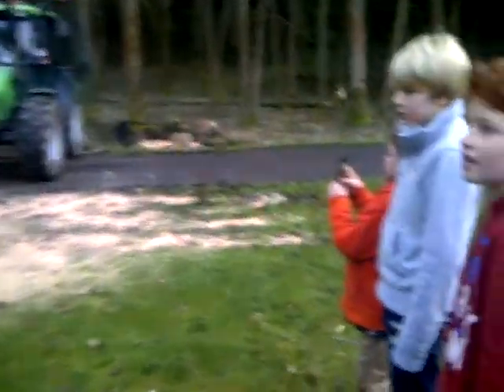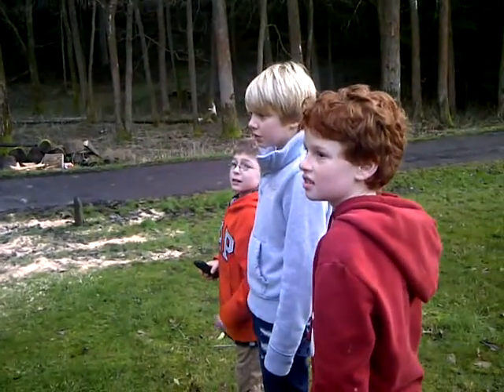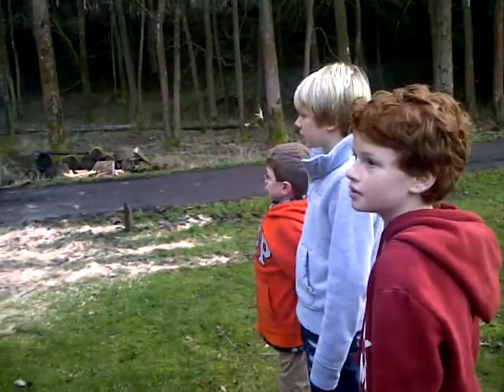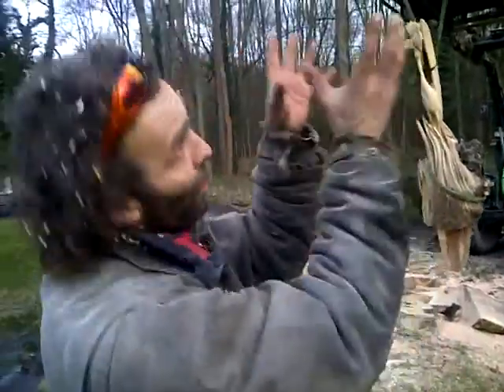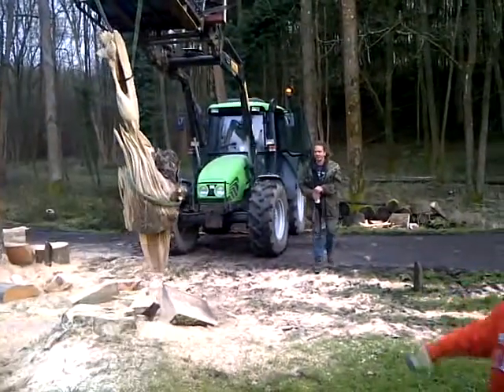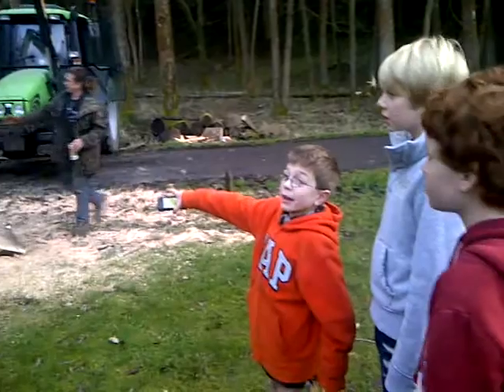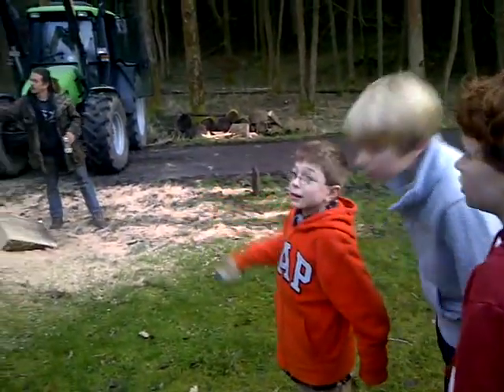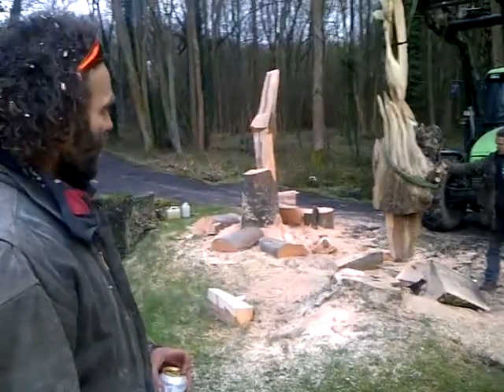The Tree Pirates in action with chainsaws moving the Heron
After carving a Heron from a dead ash tree the Tree Pirates cut it down to be moved into the water hiding in reeds.